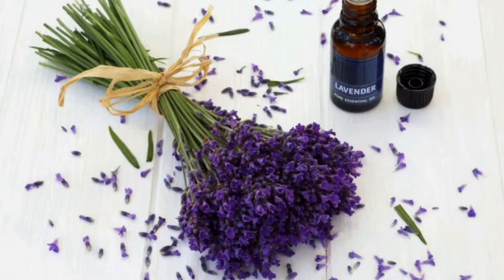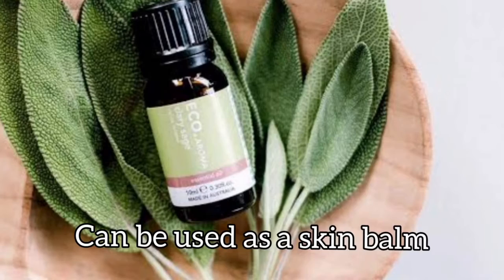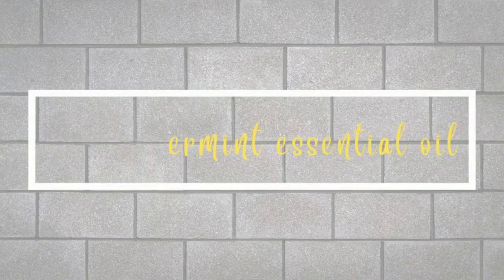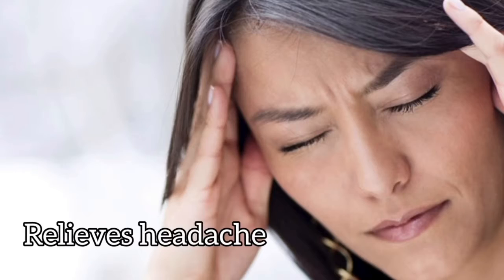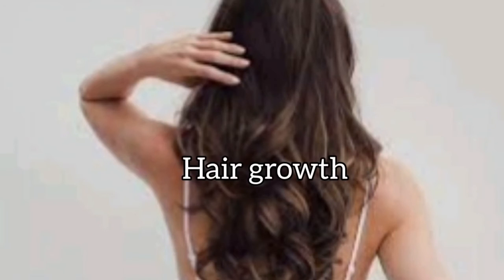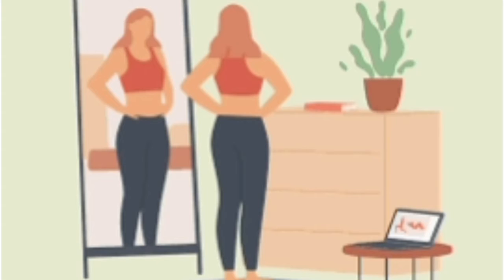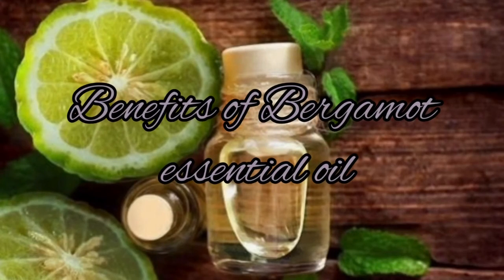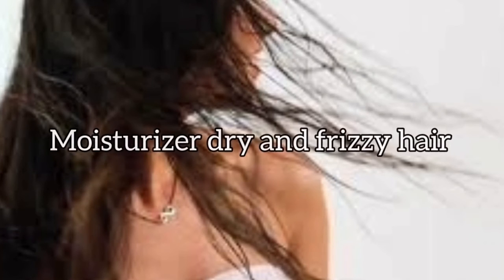7 best Essential oil for our body | Their uses & benefits | must have at least one essential oil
7 best Essential oil for our body and hair | Their uses & benefits | must have at least  one essential oil

1. Lavender Essential oil
2. Clary Sage Essential oil
3. Peppermint Essential oil
4. Rosemary Essential oil
5. Cinnamon Essential oil
6. Bergamot Essential oil
7. Jasmine Essential oil

𝗦𝗮𝘃𝗲 𝘂𝗽𝘁𝗼 𝟯𝟬% | 𝗔𝗺𝗮𝘇𝗼𝗻 𝗣𝗮𝗻𝘁𝗿𝘆

𝐃𝐚𝐢𝐥𝐲 𝐄𝐬𝐬𝐞𝐧𝐭𝐢𝐚𝐥𝐬 𝐨𝐧 𝐀𝐦𝐚𝐳𝐨𝐧

𝐁𝐞𝐬𝐭 𝐬𝐞𝐥𝐥𝐞𝐫𝐬 𝐢𝐧 𝐇𝐨𝐦𝐞 & 𝐊𝐢𝐭𝐜𝐡𝐞𝐧 𝐩𝐫𝐨𝐝𝐮𝐜𝐭𝐬